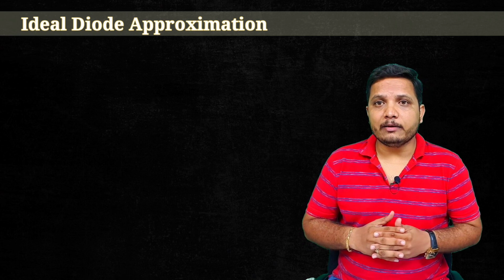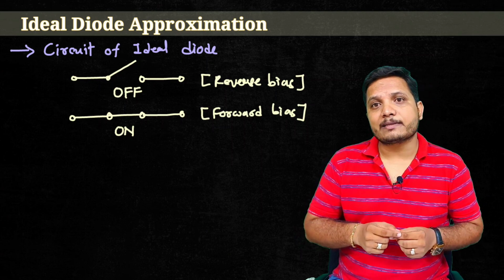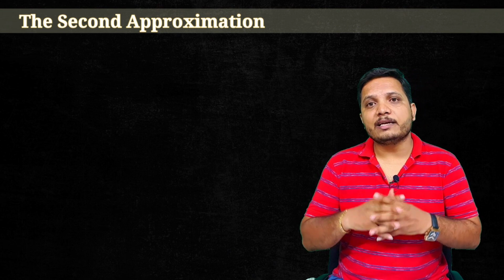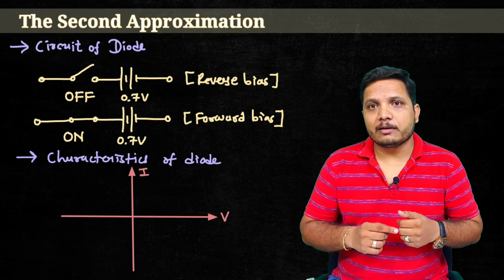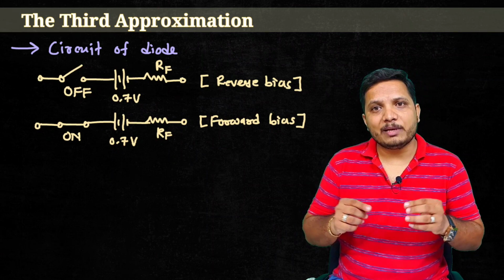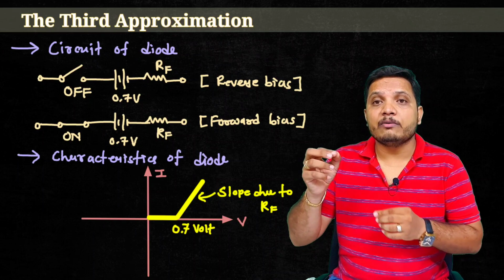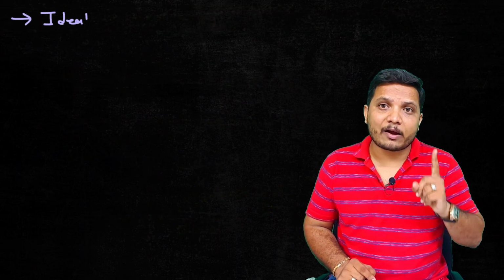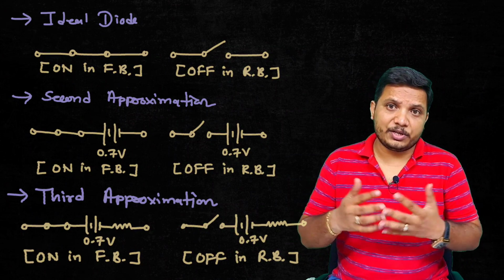Ideal Diode and Practical Diode Approximation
In this video, i have explained Ideal Diode and Practical Diode Approximation with following Timestamps:

0:00 - Basic Electronics Electronics Lecture Series
0:12 - Ideal Diode Approximation
1:47 - 2nd Approximation of Diode
3:12 - 3rd Approximation of Diode

In this video, i have explained Ideal Diode and Practical Diode Approximation with following outlines:

1. Ideal Diode and Practical Diode Approximation
2. Ideal Diode Approximation
3. 2nd Approximation of Diode
4. 3rd Approximation of Diode

Engineering Funda channel is all about Engineering and Technology. Here this video is a part of Basic Electronics.